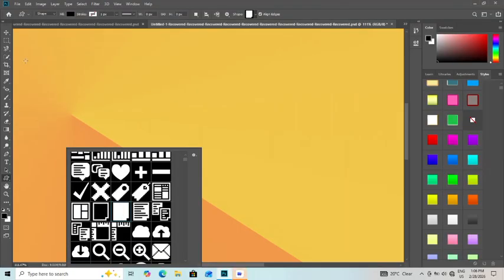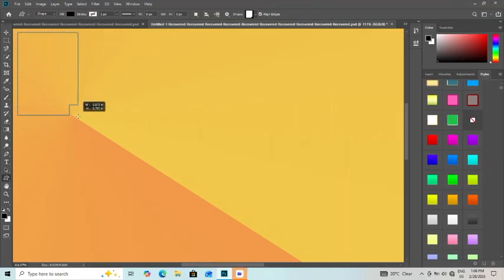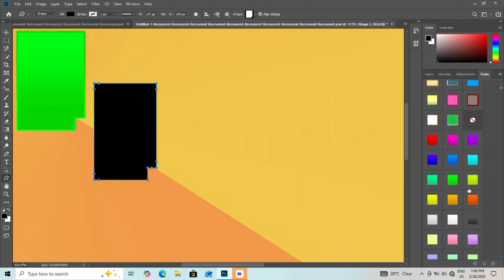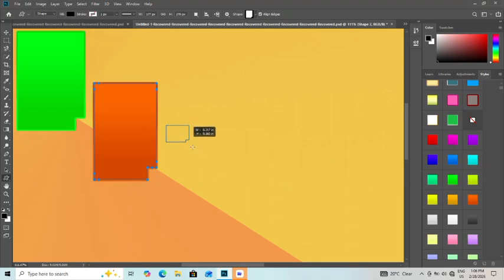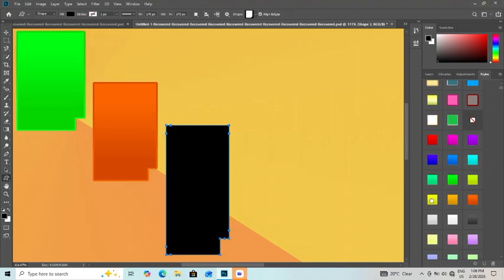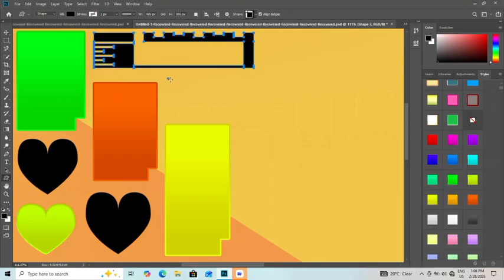HDR 4K Portrait|Professional Retouching LookCanonR5 + Photoshop ColorGradingMasterclass#E9DED78#2706